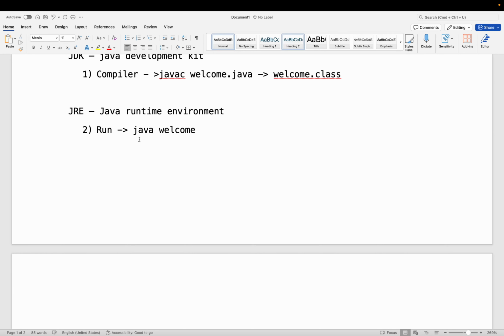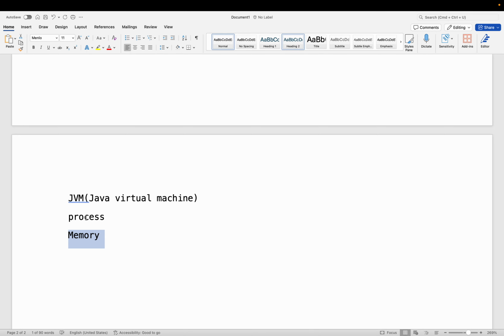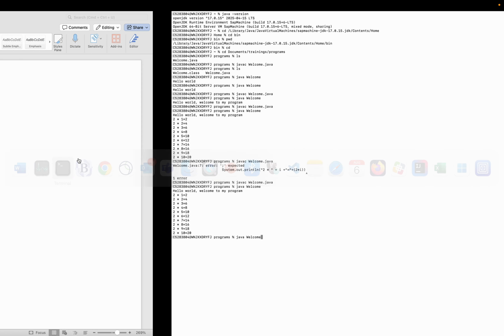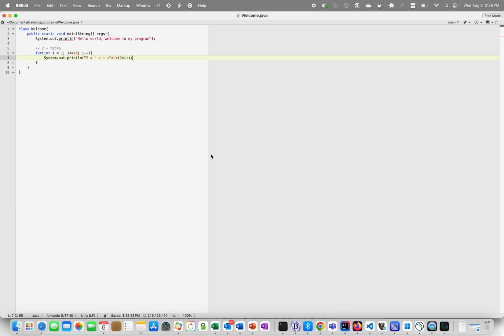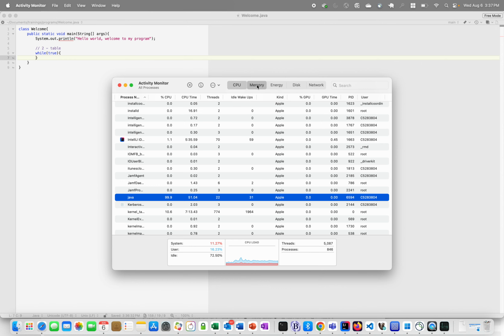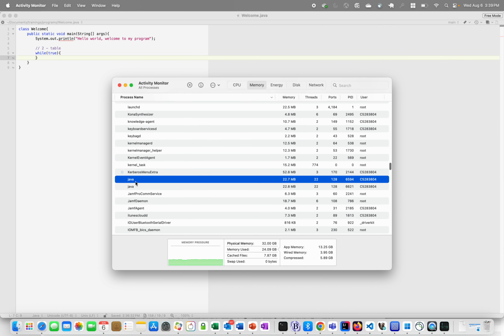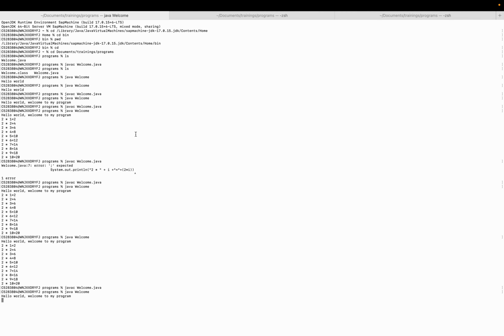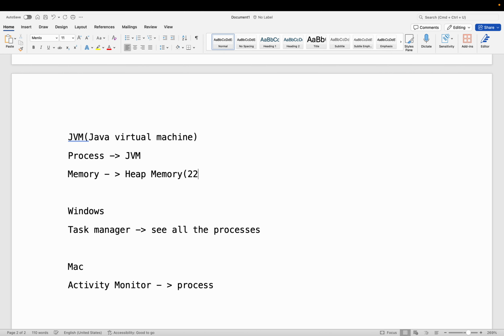Java - First Hello World Program In Depth | Elite Techno Training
Welcome to Elite Techno Training! 🚀
In this video, we take a deep dive into the **Java First Hello World Program**.
Whether you're a beginner or refreshing your basics, this tutorial explains every line of code step by step.

📌 What you’ll learn in this video:
- Understanding the structure of a Java class
- Importance of `public static void main(String[] args)`
- How to compile and run Java programs
- Best practices for Java beginners

👨‍💻 Perfect for: Students, beginners, and anyone who wants to start their Java journey with strong fundamentals.